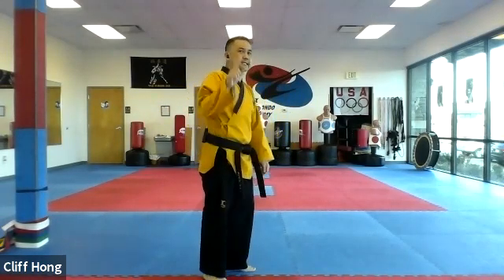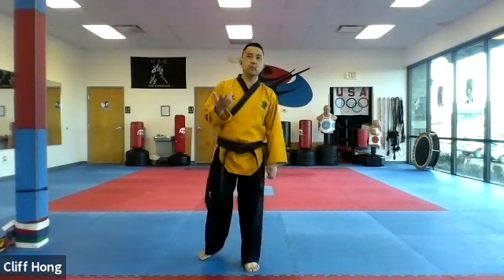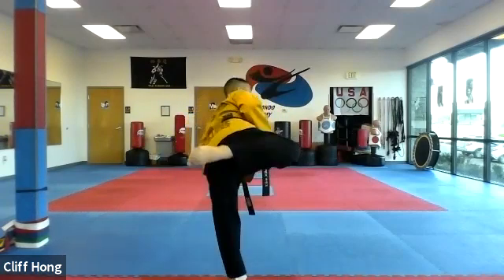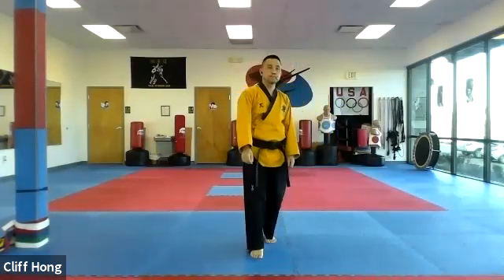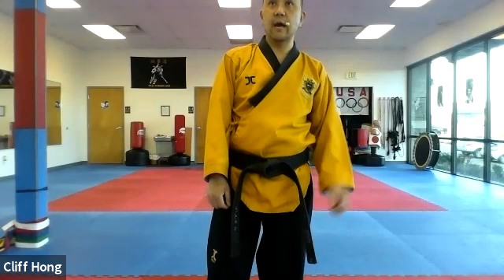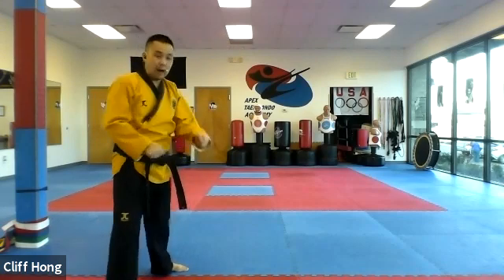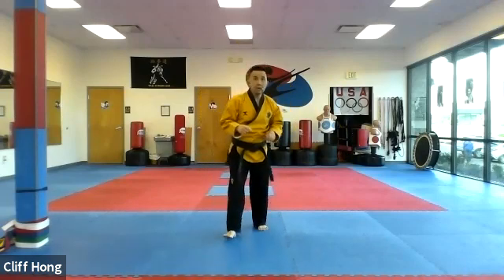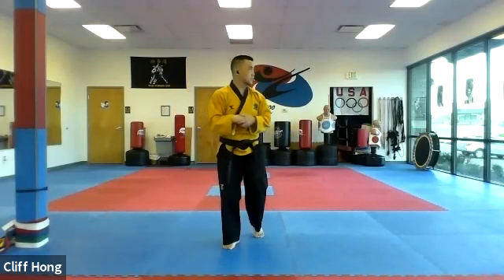5/8/20 6PM E-Taekwondo Class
Instructor - GM Hong
Content - Stretching, Hook Kick and Reverse Spinning Hook Kick, 1-Step Sparring, Takedowns, Self Defense same side wrist grab and hand shake